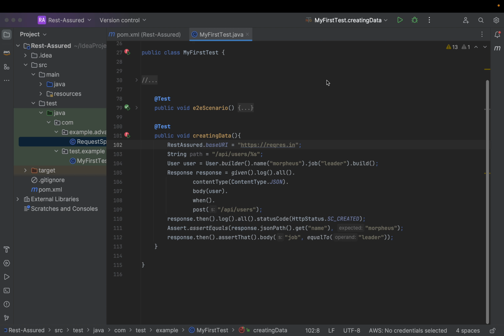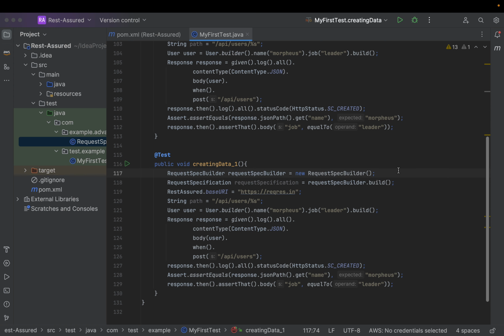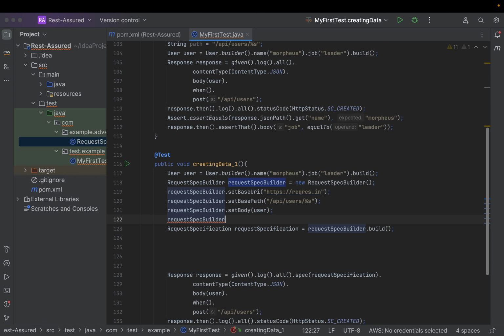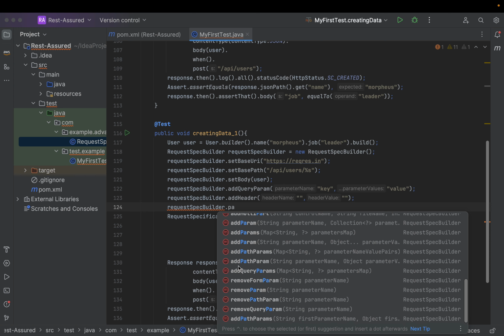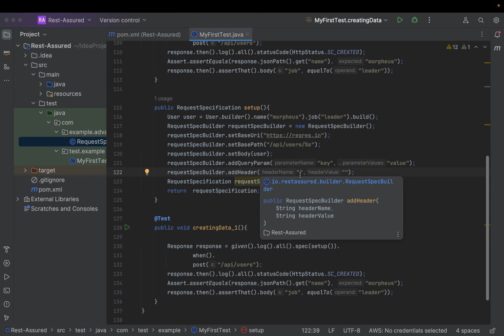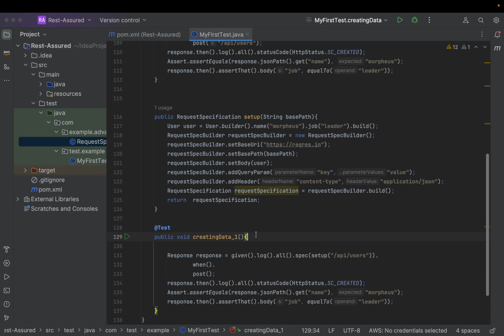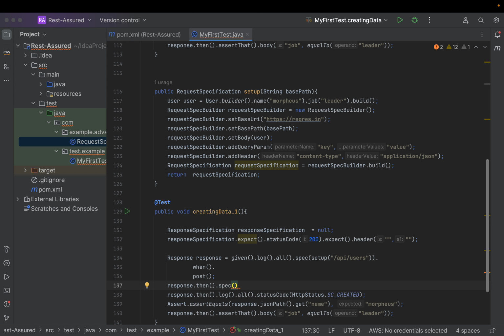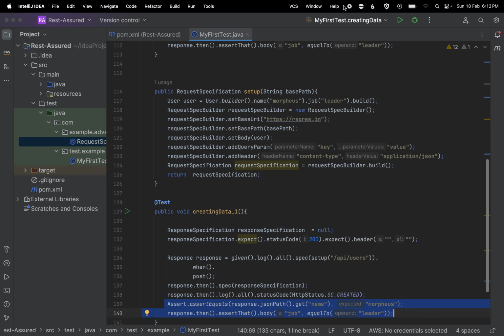Rest Assured - Request Specification | Response Specification in Rest assured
Crafting Powerful API Requests: Request Specification with Request Builder and Response Specification with Response Builder.

Welcome to our API Testing Mastery series! In this tutorial, we're diving deep into the core of effective API testing by exploring the Request Specification with Request Builder and Response Specification with Response Builder. Whether you're a seasoned QA professional or just stepping into the world of API testing, this video is your guide to mastering the art of building robust API requests and handling responses.

What You'll Learn:

Request Specification Essentials: Understand the importance of Request Specification in API testing and how it plays a crucial role in constructing well-defined requests.

Request Builder in Action: Explore the Request Builder to dynamically construct API requests. Learn how to set headers, parameters, and other key components using this powerful tool.

Response Specification Unveiled: Delve into the significance of Response Specification and how it aids in asserting and validating API responses effectively.

Response Builder Techniques: Learn hands-on techniques with the Response Builder. Discover how to set expectations for status codes, response time, and extract valuable information from API responses.